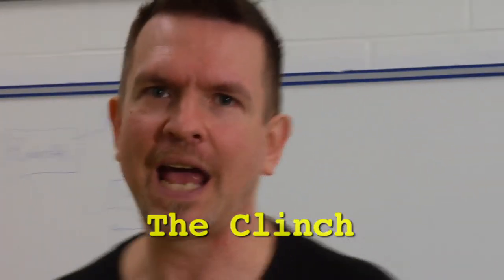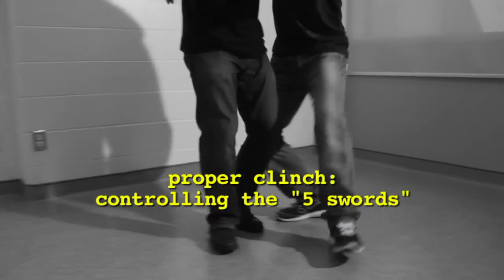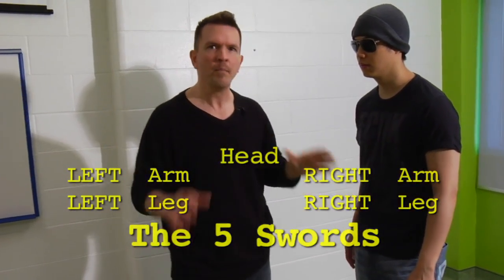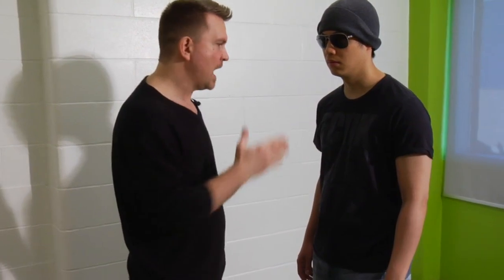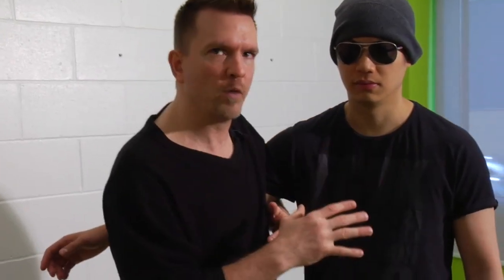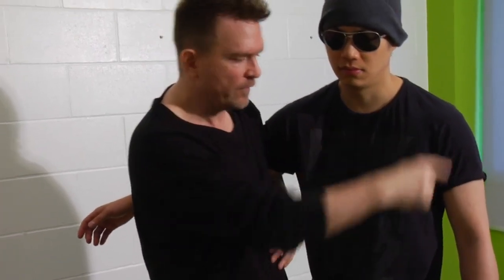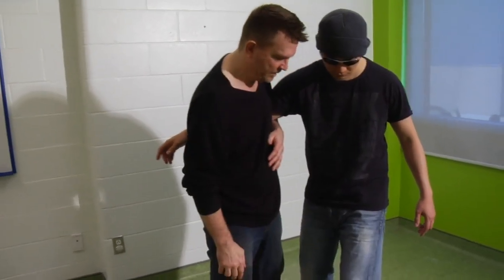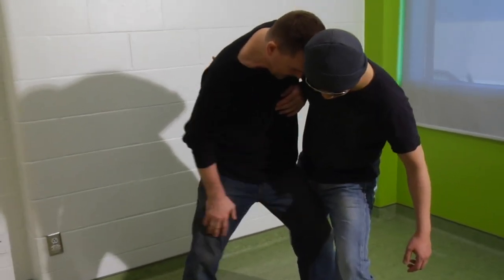Deadly Self-Defense Training - How to Block a Punch - Clinch [SD7]